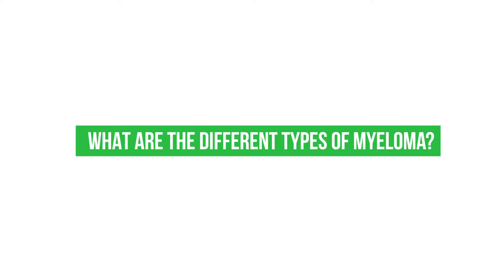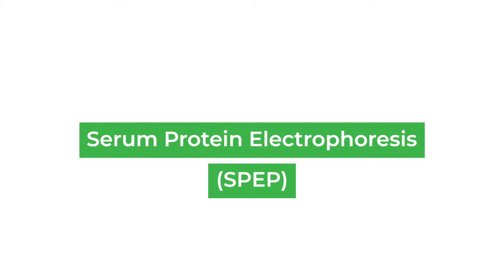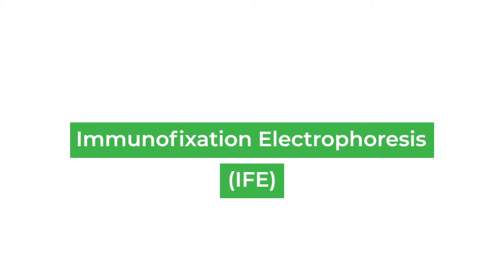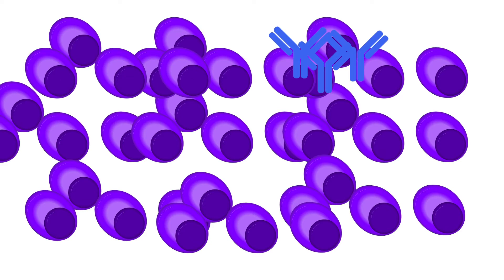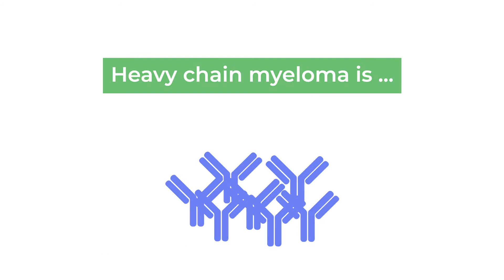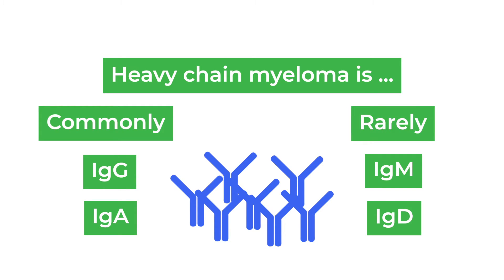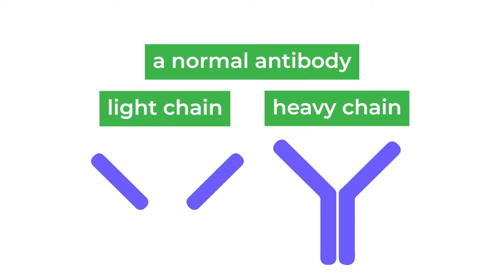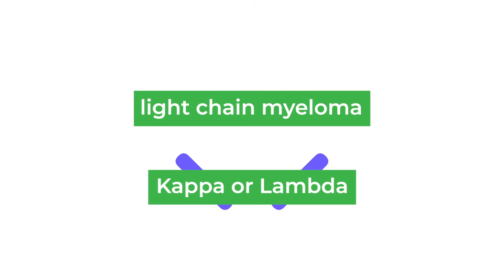What are the different types of myeloma?